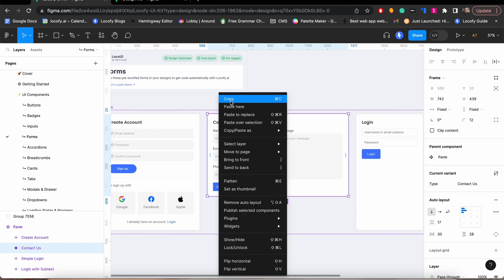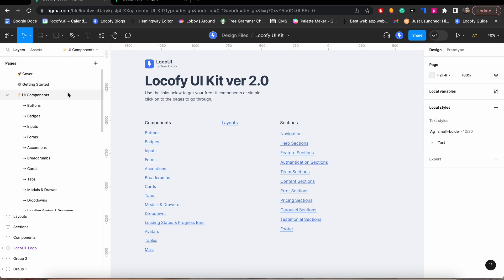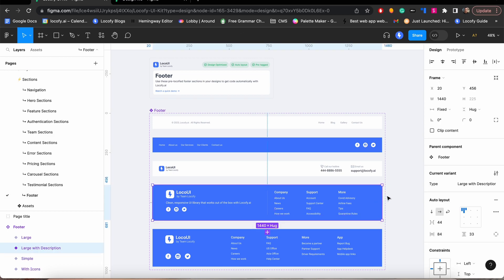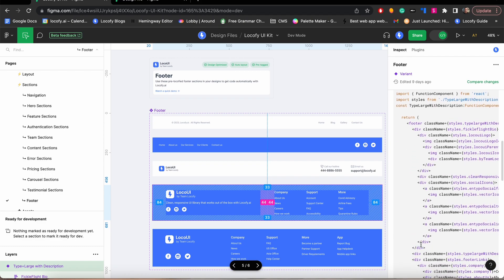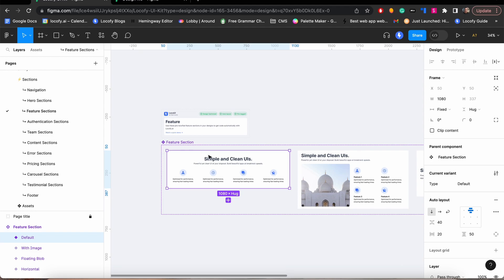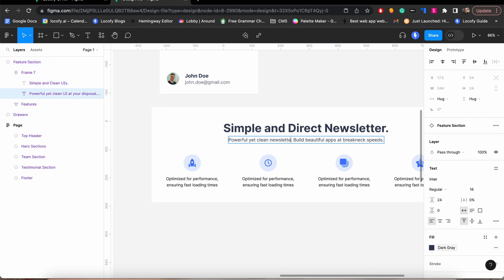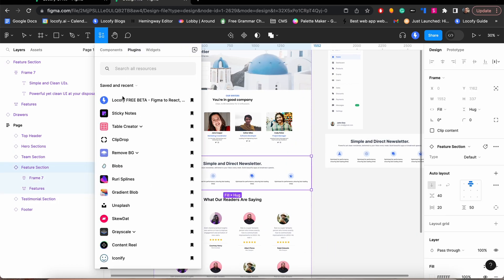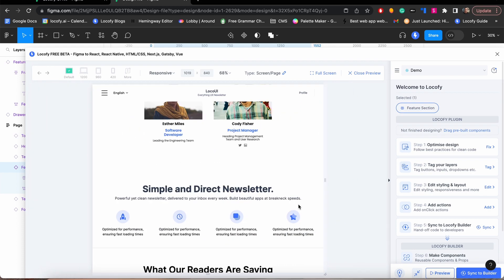Locofy.ai | How to use Locofy's UI Kit for Figma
Introducing Locofy.ai UI Kit 2.0 to accelerate your workflow and help you get better code quality faster!

✅ 100+ UI Components and over 50-page sections ready to be used.
✅ All elements follow Figma best practices and clean layer structure for high-quality code generation.
✅ Components are pre-Locofied and responsive, allowing you to quickly integrate them into your design and see them in action in Locofy.ai plugin's preview.